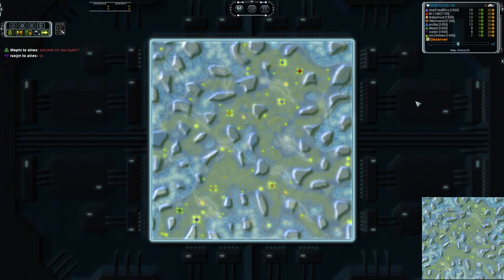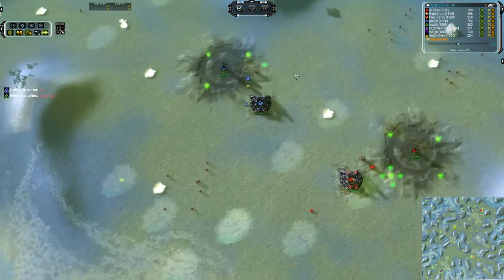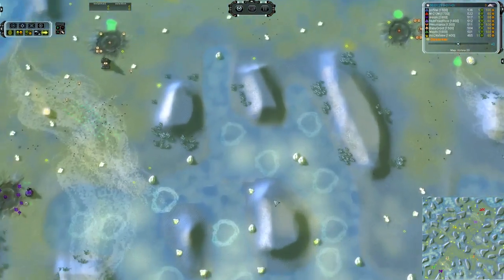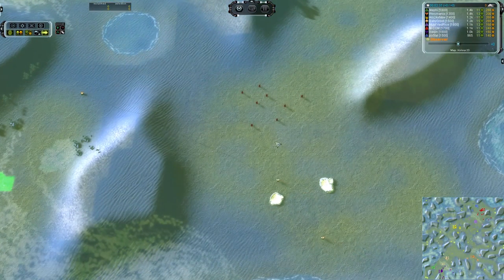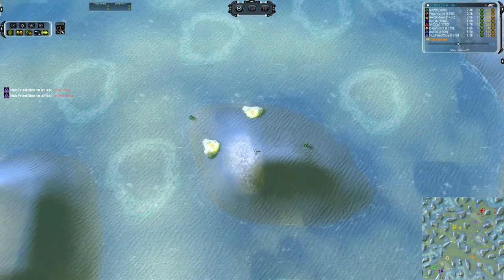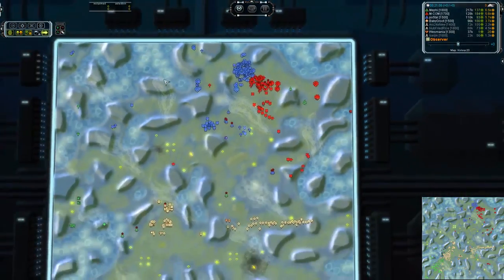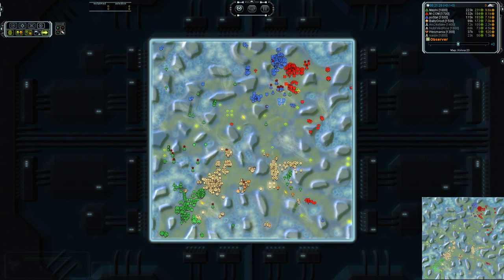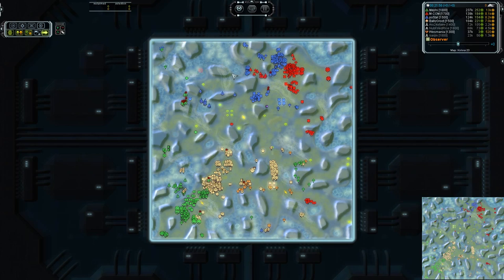RUN AWAY! THE SPAM IS COMING!!!! - Supreme Commander Forged Alliance